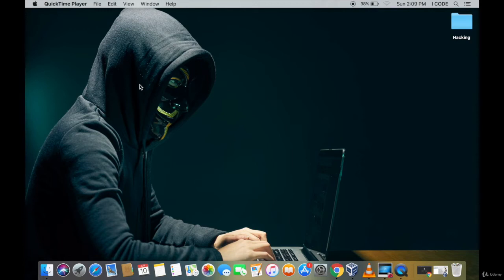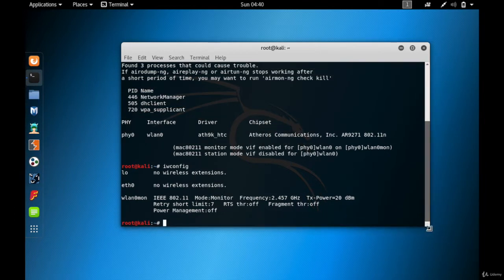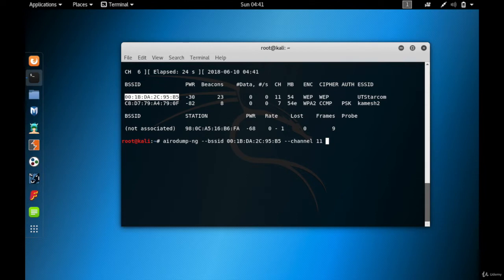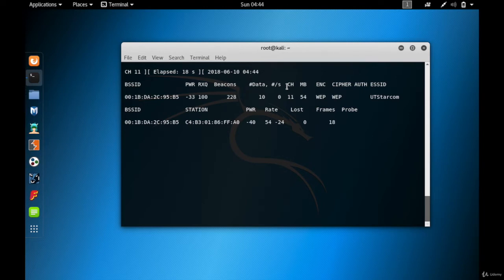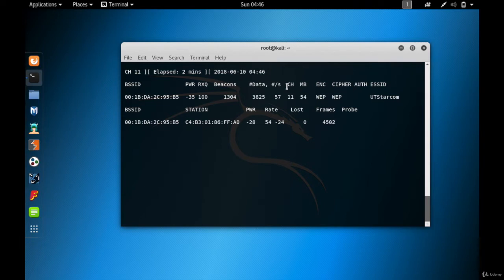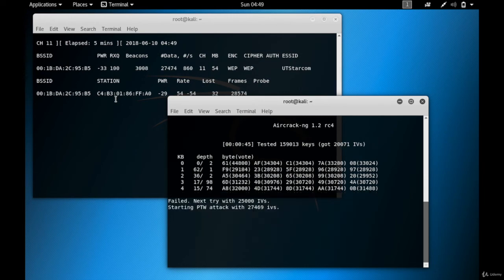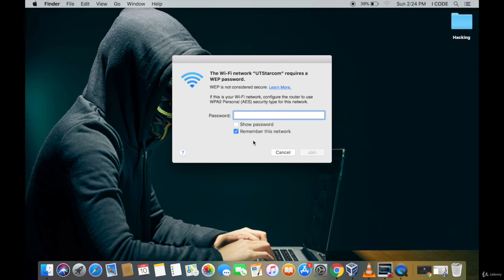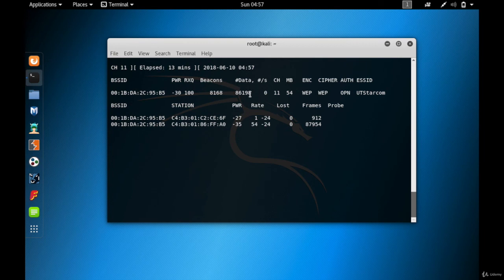13.Hacking WEP Passwords - Hacking WEP